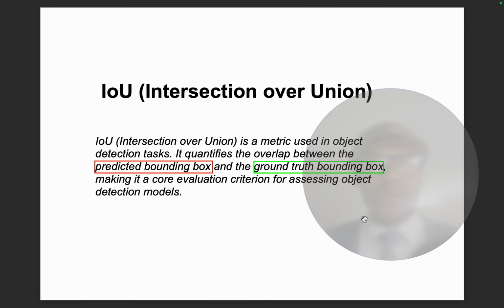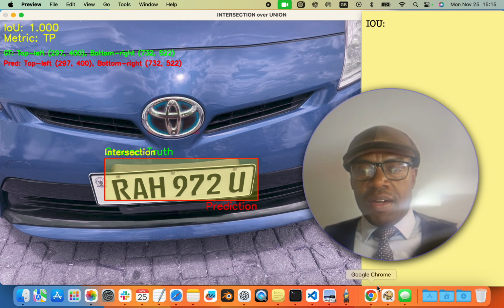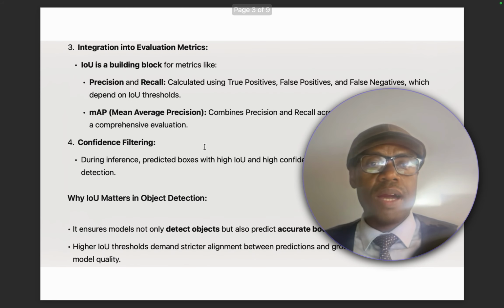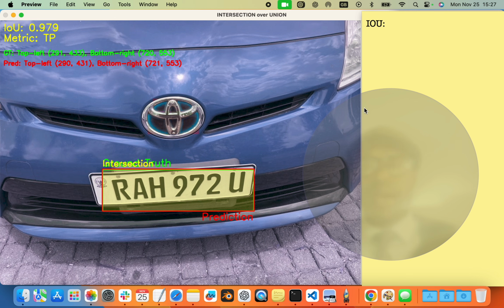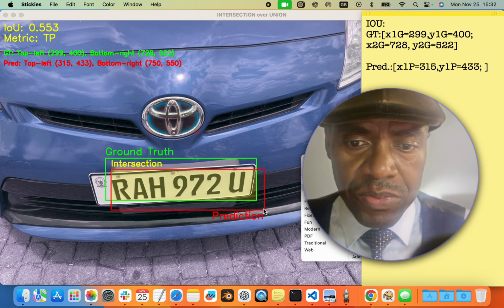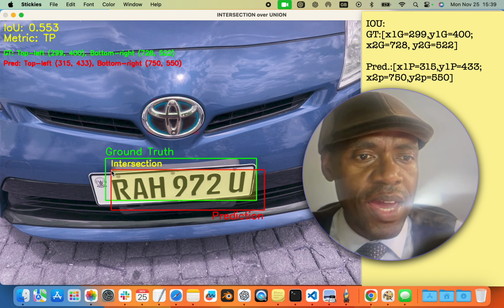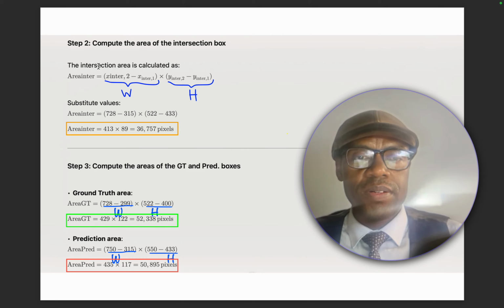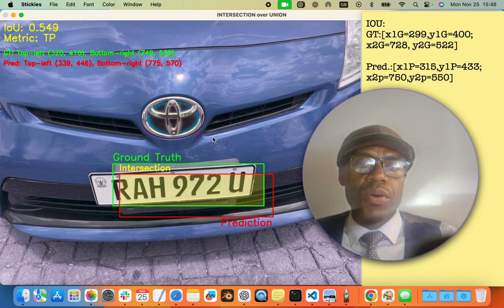IoU and not MoU 🤣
In this video, we dive deep into the concept of Intersection over Union (IoU), a crucial metric in object detection.

Learn how IoU is calculated step-by-step, using bounding boxes for both ground truth and predictions.

 We’ll break down its significance in model evaluation, discuss its role as a threshold in classification, and explain its impact on True Positives, False Positives, and False Negatives.

Perfect for beginners and AI enthusiasts looking to master object detection metrics!